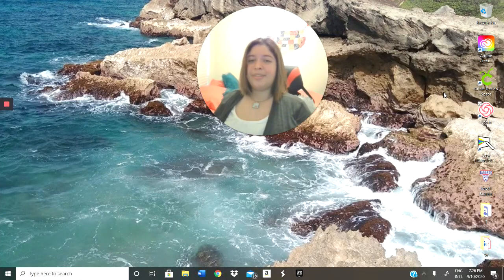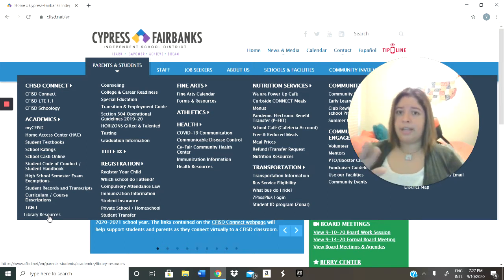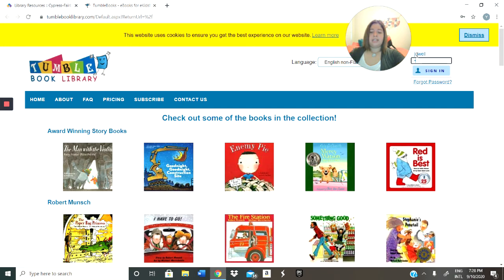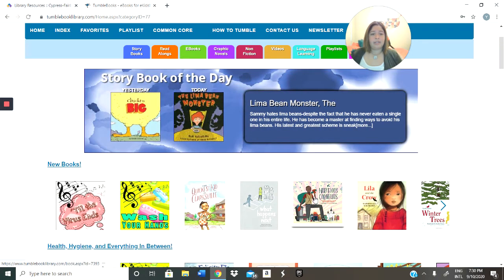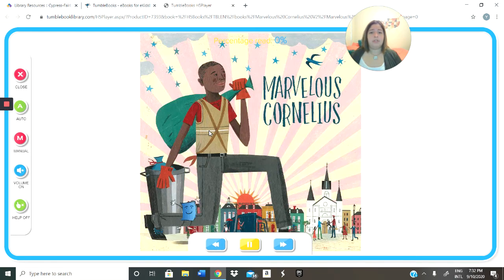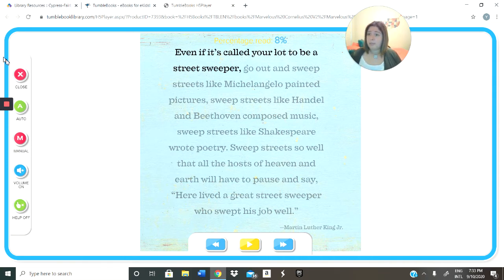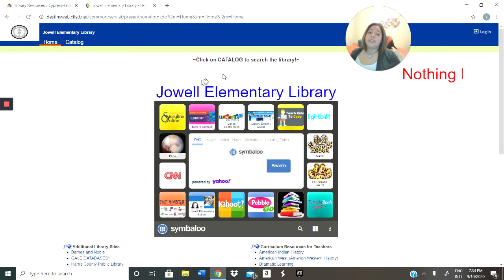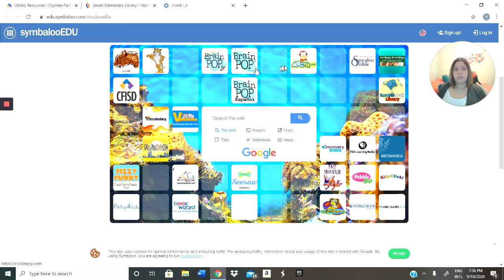How to get into Tumble Books English and Spanish CFISD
Welcome back Jowell Jaguars! In this video you will learn how to access Tumble Books in two different ways.

¡Bienvenidos Jaguares de Jowell! En este video aprenderás como acceder la aplicación Tumble Books de dos maneras diferentes.
Username: Jowell
Password: cfisd